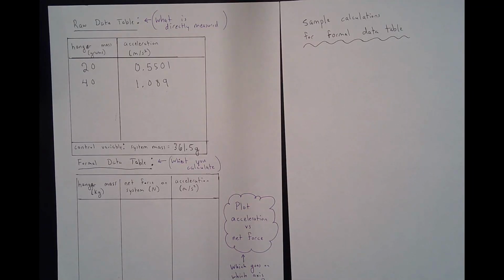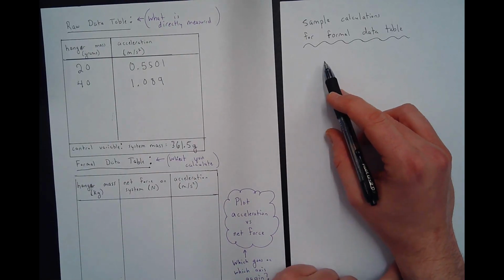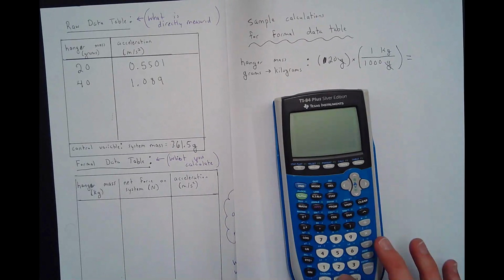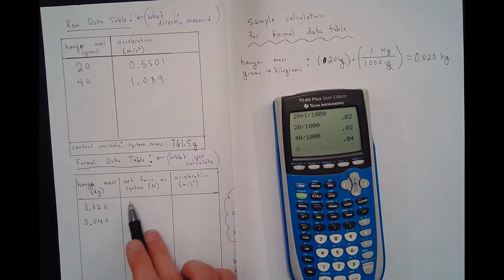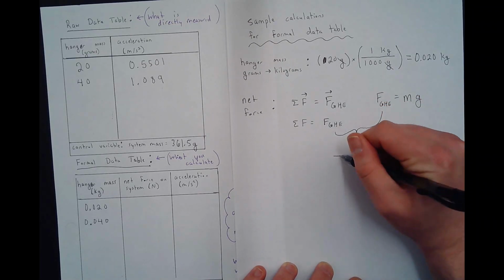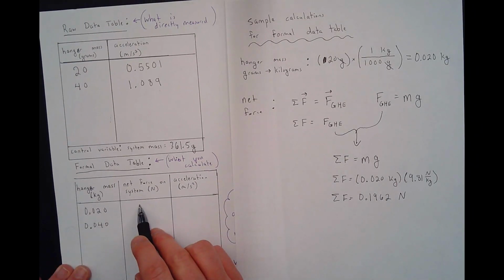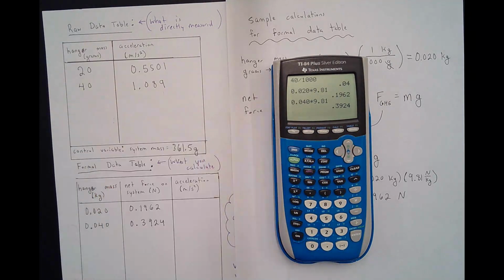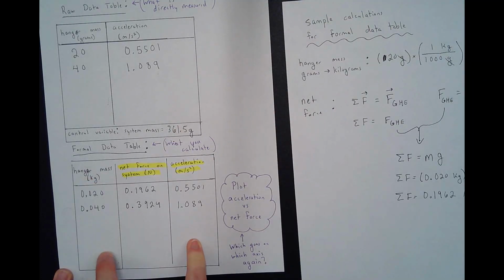Formal Data Table: acceleration vs net force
This video will walk you through the calculations needed to go from the raw data you collected to the desired quantities for plotting. You will need to show similar sample calculations on your final lab report.